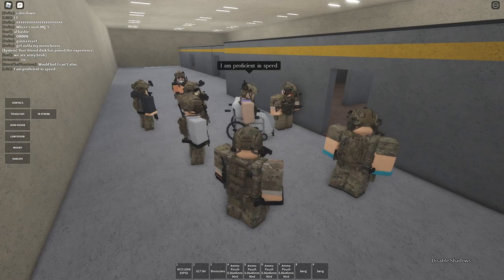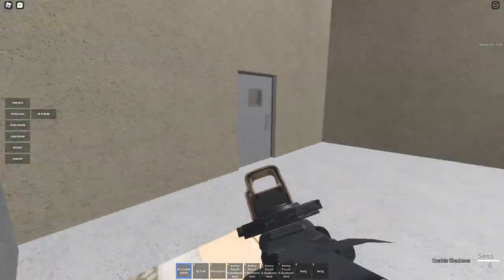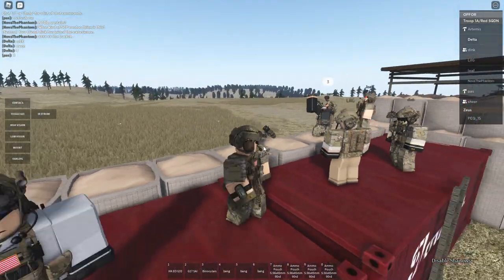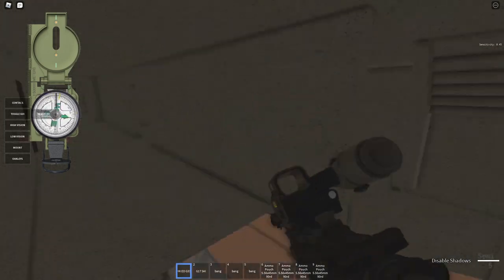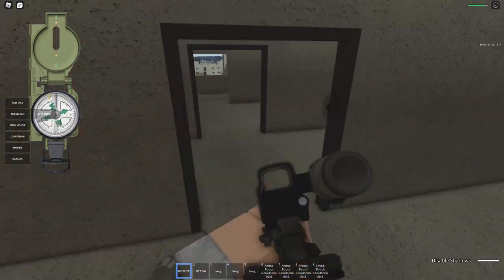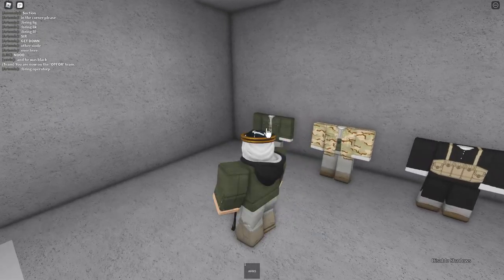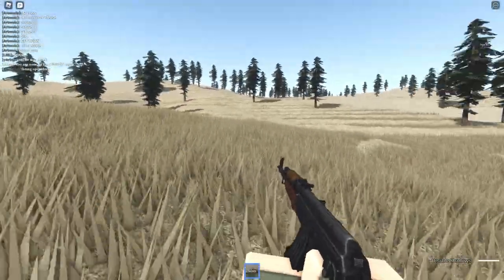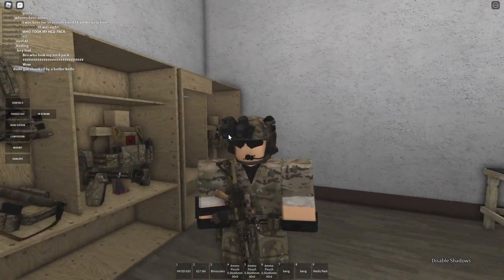CAG Hostage Rescue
AHHAAHAHHAHAA